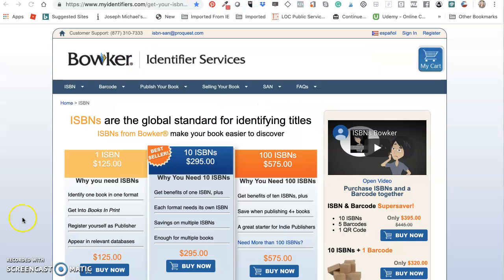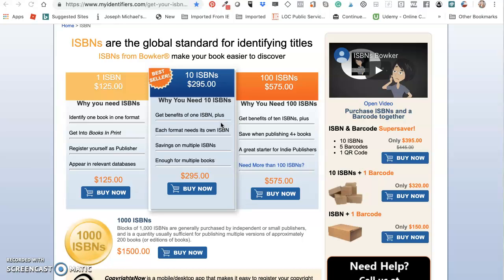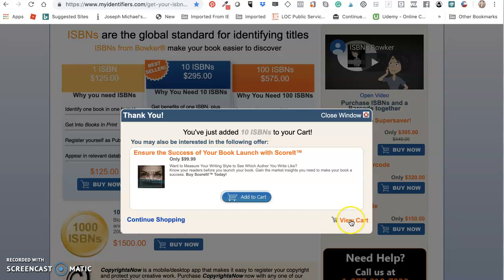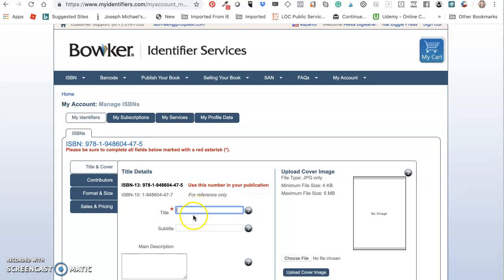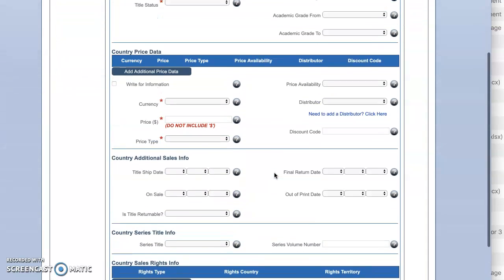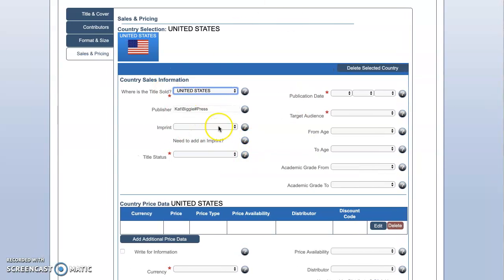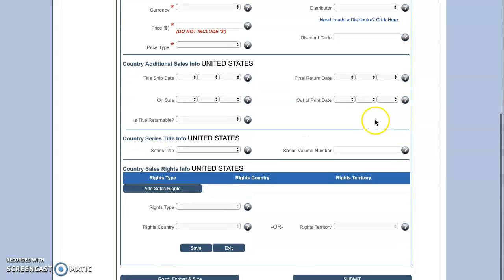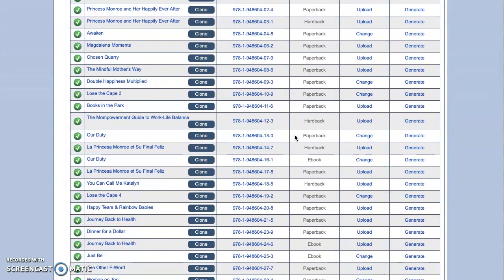Setting up your account on Bowker and creating your imprint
Setting up your account on Bowker and Creating Your Publishing Imprint. This tutorial shows you where and how to set up your account and adding a title discusses the publishing imprint.